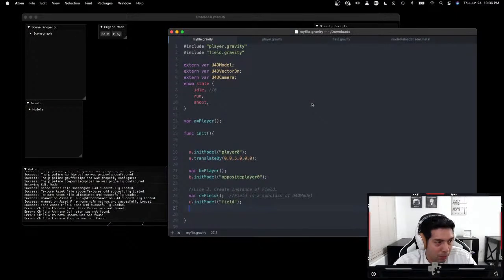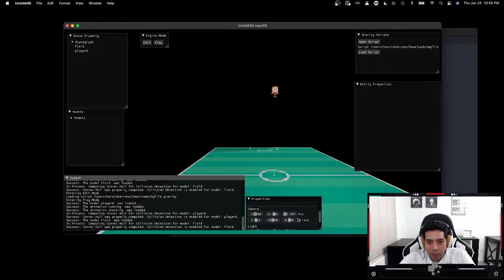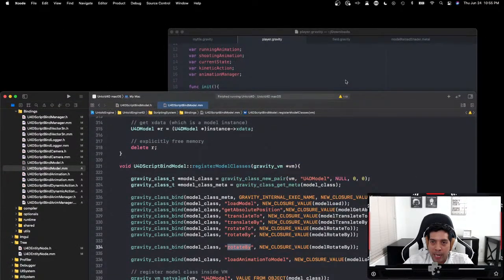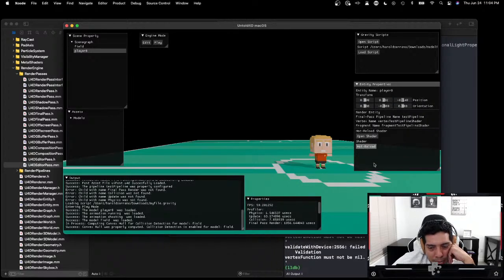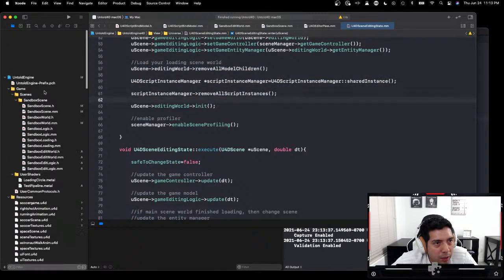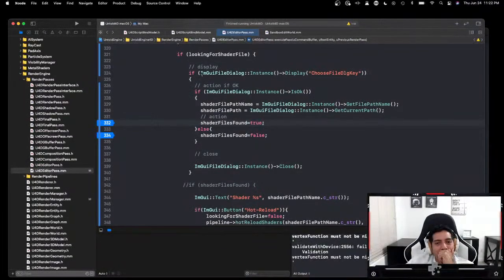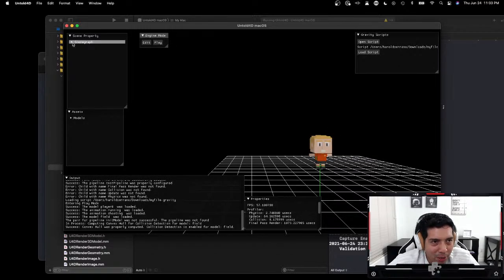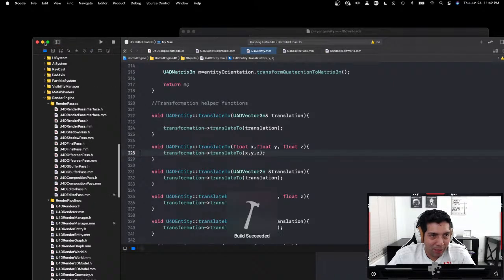Live game engine development - Let's work on our game engines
Let's do some late-night game engine development. Join me as I improve the game engine and fix GitHub issues live.